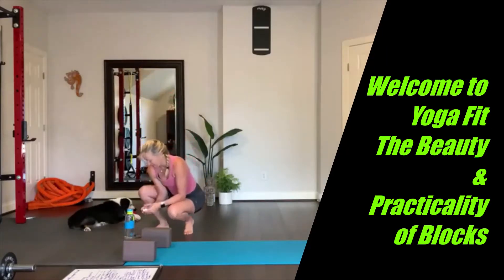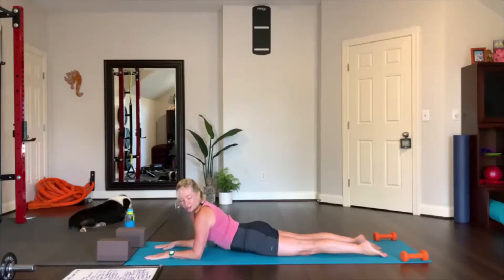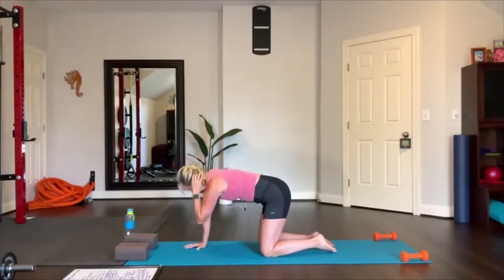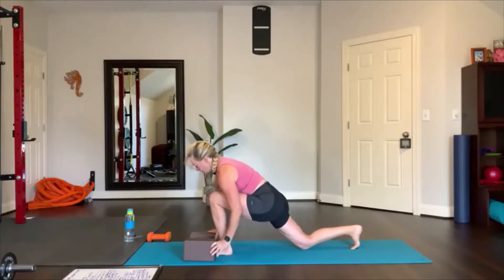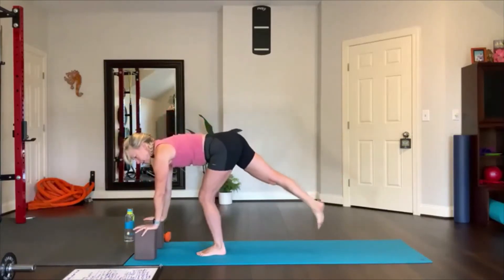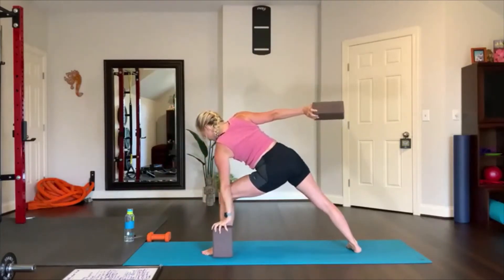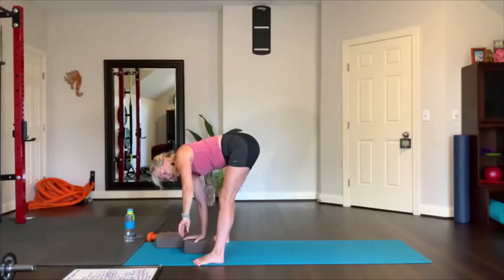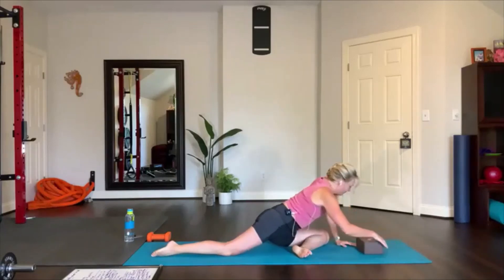Yoga Fit E213 The Beauty of Blocks (th070722)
Two blocks & 2 light weights for today's practice. Thank you for joining the group!

🎥The video is in the membership group. Click here to start your membership, and to have full access to this video and all exercise videos.

❗️Props aren’t just for beginners; they can be used to develop and even deepen dimensions of asana practice. The humble yoga block, for example, gives us countless ways to vary our practice—highlighting sensations that help us experience a pose in a new way.
It's a 30-min practice mostly using blocks for poses, coming into a pose, or for holding a pose. There's also a light amount of strength training with light weights.

▶About Fit By Kellie: FBK is dedicated to providing members with a diverse array of exclusive multimedia content for yoga, strength, and mindful living. Kellie offers online classes for all levels and a place you can always find a workout and practice that matches your intention for your day whether that’s strength, cardio, or yoga.  Join her group Fit By Kellie on Facebook.